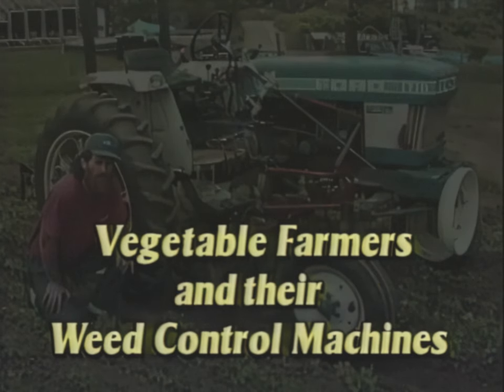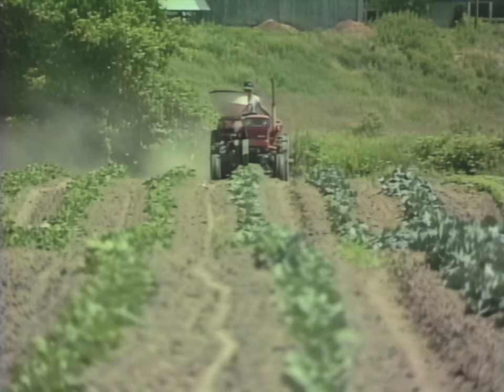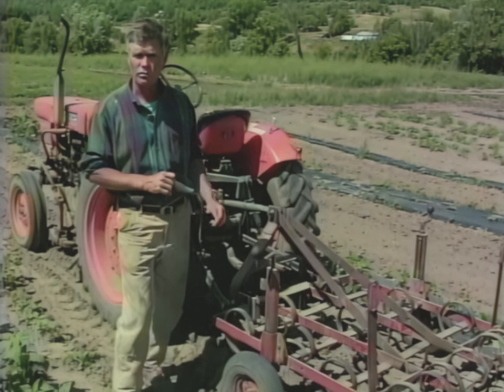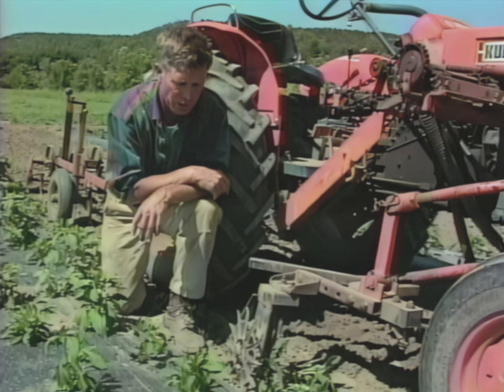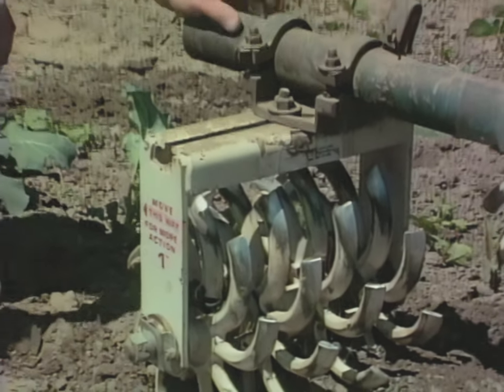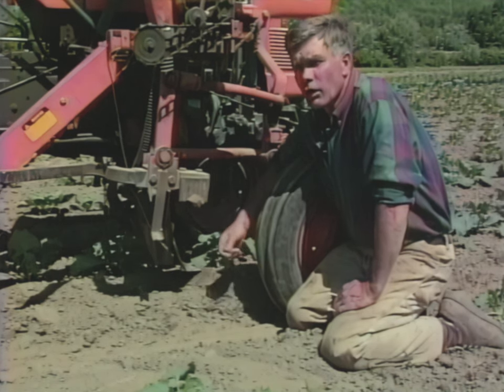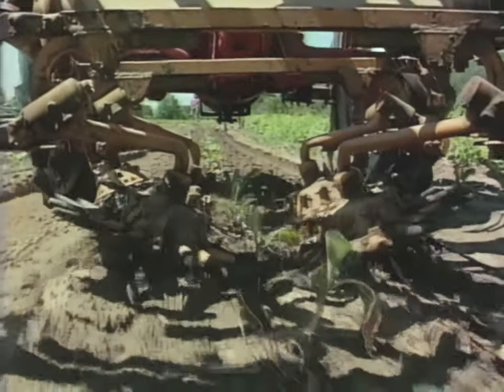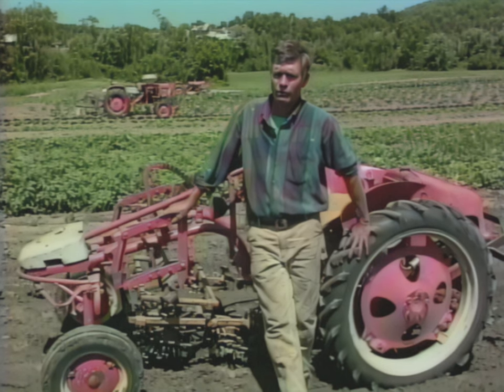2000s Farming Instructional Video: Weed-Control Machines (4K 60FPS)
This educational video offers an in-depth look at innovative weed-control equipment used by vegetable farmers across three northeastern states. Featuring Bob Gray of Four Corners Farm in Newbury, VT, the video showcases tools such as a custom cultivator for plastic mulch, rolling cultivator, and finger weeder.

Produced by Vern Grubinger (University of Vermont Extension) and Mary Jane Else (University of Massachusetts Extension), the program highlights techniques for effective weed management, including cultivation and flaming, across nine farms.